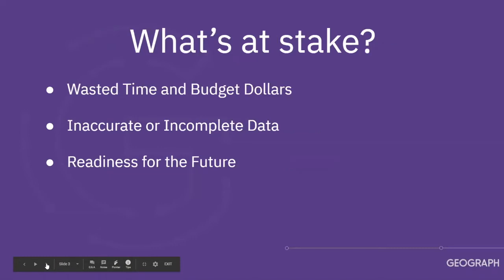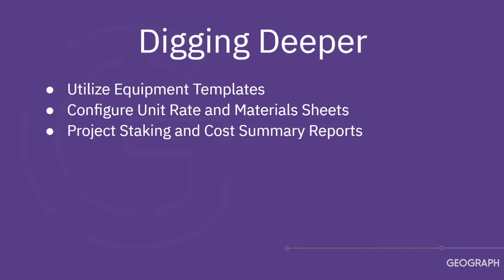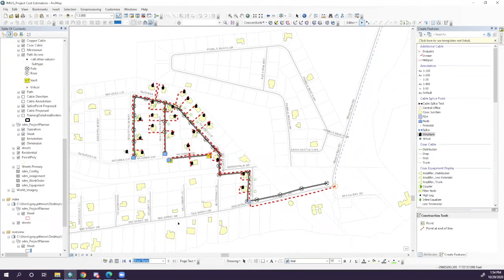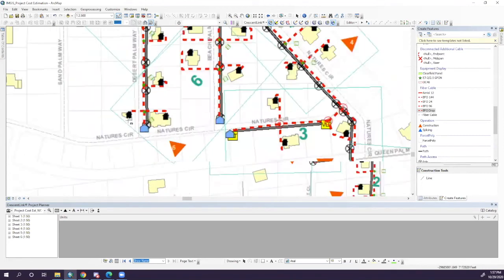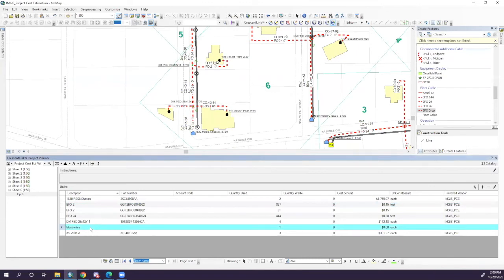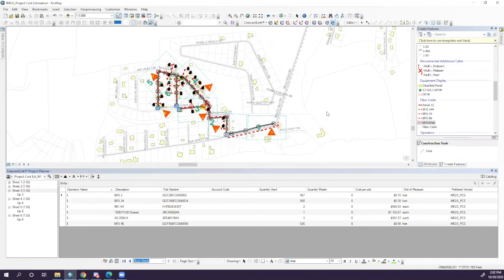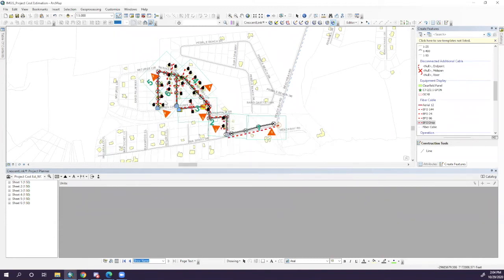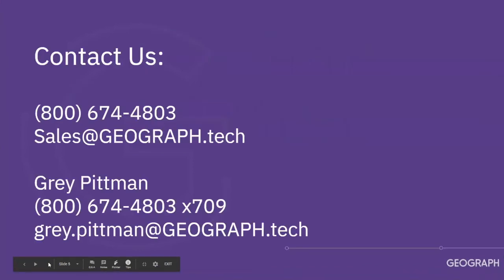How To Estimate Costs using GIS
The ability to quickly scope your network build-outs and come up with solid cost estimates are important in making informed decisions regarding the financial viability of your broadband network. Join us for the presentation on how you can easily generate and automate estimates for project costs with ArcGIS Desktop and CrescentLink.

Specifically, you will learn how to:

-Quickly budget for network build-outs
-Utilize equipment templates to store material unit and asset data
-Configure unit rate sheets and use them with FMS inventories
-Create staking sheets and project cost summary reports